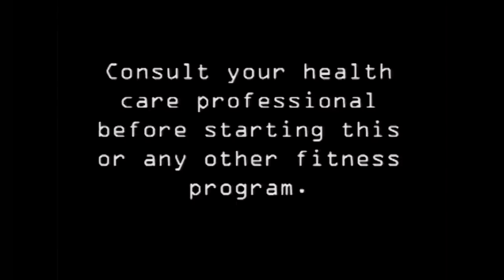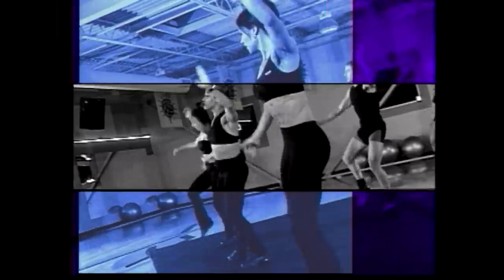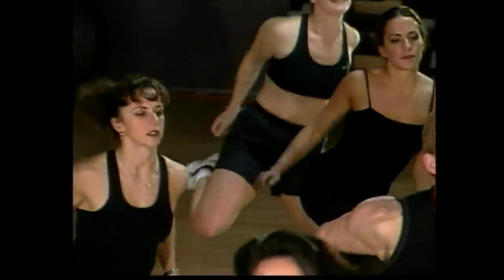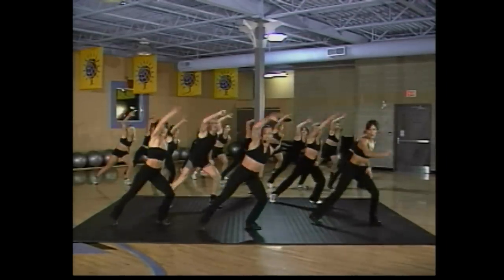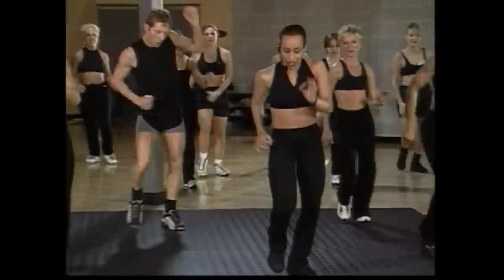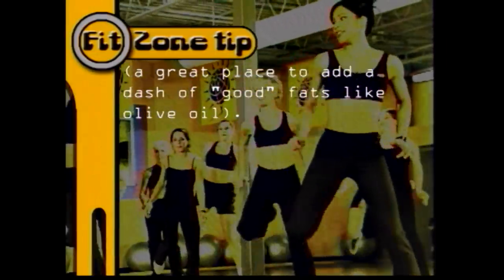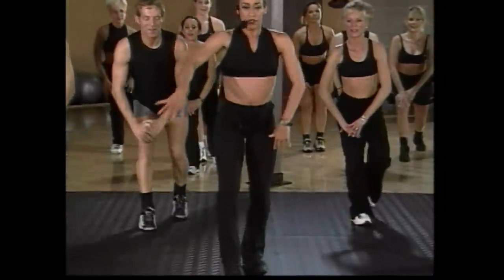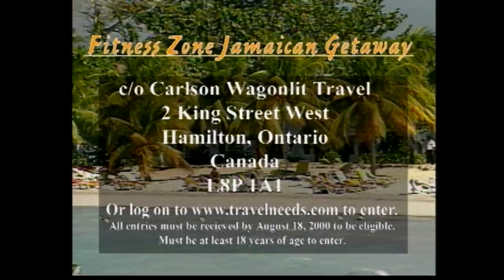AEROBICS Workout - Fitness Zone Episode 19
The AEROBICS Workout is this session gives you a fantastic workout for conditioning upper and lower body while trimming away unwanted inches. Shot at a gym with several Aerobics instructors.
Host, fitness expert, and two-time North American martial-arts champion Adonna Greaves, along with her teammates Anna Lampignano, Chris Roche, Tracy Cooke and  gives you a complete exercise program that will condition your body, burn calories and at the same time have fun doing it!
Fitness Zone, an award winning, a series of 50 half-hour fitness programs aired throughout the world including Canada, the United States, Australia, South Korea and the Middle East. Fitness Zone has helped thousands of people keeping fit. To further this cause, the series is now available online.The series featuring Cardio, Martial arts, Strength training, Hip Hop, Boxercise and Navy Seals.
The series is not studio based, and features 18 different and inspiring locations ranging from an aircraft hanger, nightclub, an ice hockey arena and a waterfall in Jamaica. By providing the viewer with continually changing locations, Fitness Zone aims to remove some of the monotony from working out.